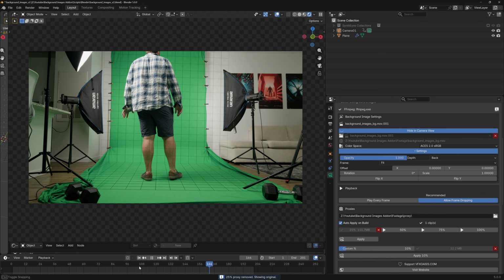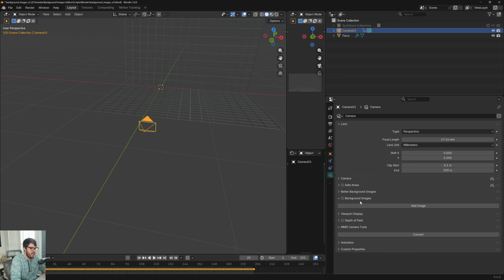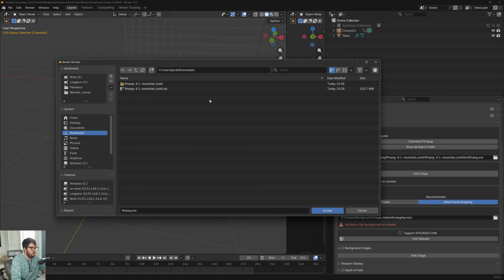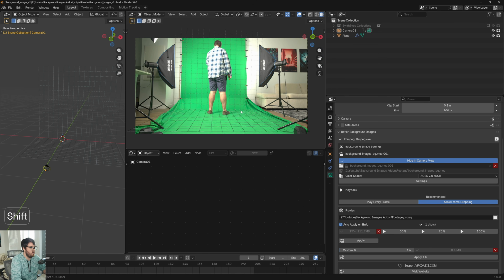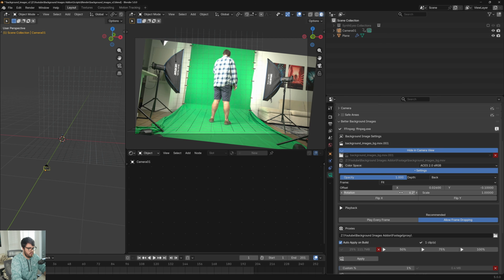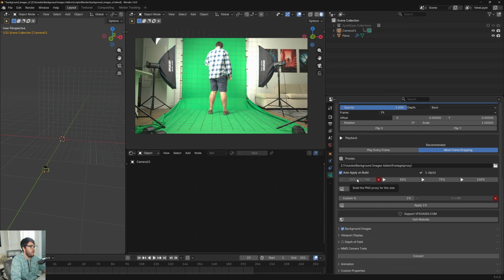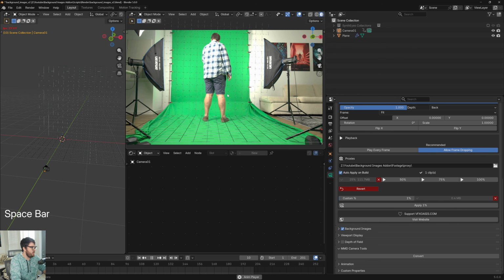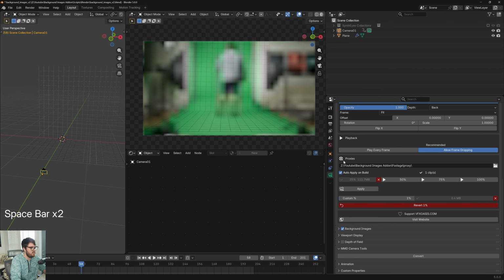I Made an Addon that FIXES Background Images in Blender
Blender's background image system has always been frustrating to set up, slow with heavy footage, and buried in menus. So I built an addon to fix all of it!

In this video I walk you through Better Background Images, a Blender addon that lets you generate viewport proxies directly from the Camera Properties panel, manage all your background image settings in one place, and switch between your original footage and proxies with a single click.

What this addon does:
✅ Generate PNG proxies at 25%, 50%, 75%, 100%, or any custom size
✅ Auto-applies the proxy the moment it finishes building
✅ One-click apply and revert per proxy size
✅ Full background image settings panel — opacity, colorspace, offset, scale, flip, and more
✅ Settings automatically sync between your original and proxy in real time
✅ Built-in file browser to load footage directly
✅ Playback sync controls without opening the Timeline
✅ FFmpeg auto-detection with a built-in download link if it's missing
✅ Works with 4K, 6K, RAW, and any footage FFmpeg can read

Who this is for:
VFX artists, cinematographers, and animators working with real footage in Blender. If your viewport slows down when you add background video, this is for you.

👍 Like the video if this saves you time

00:00 - Intro
00:24 - How to Download the Addon
02:08 - How to Use the Addon